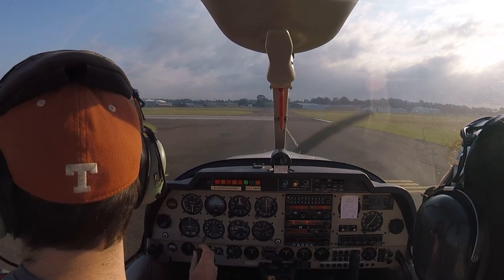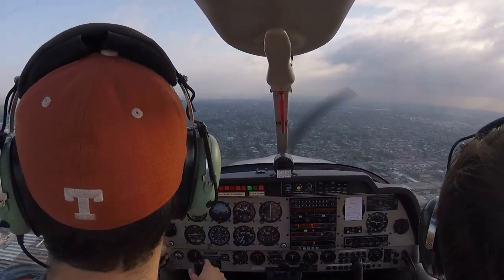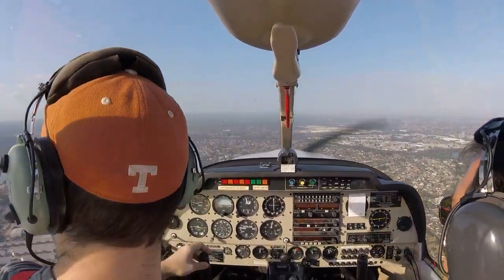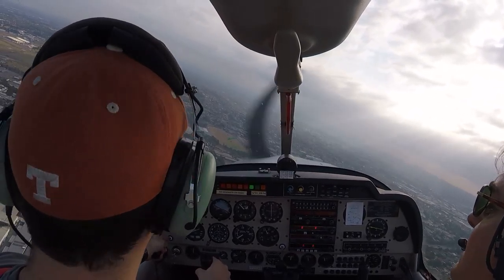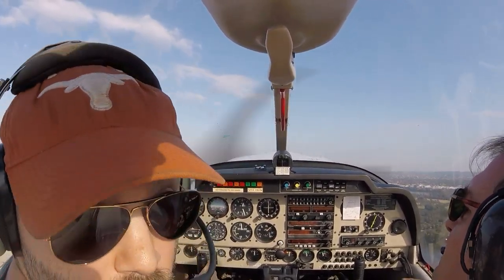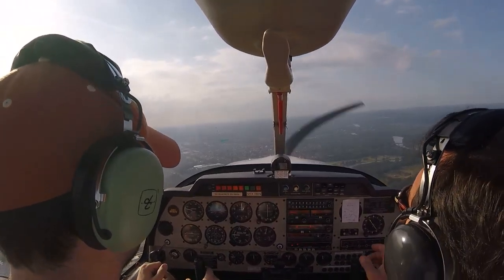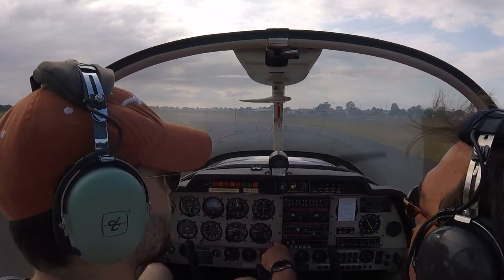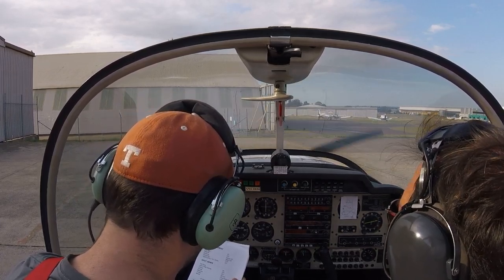RPL lesson 13 (circuits)